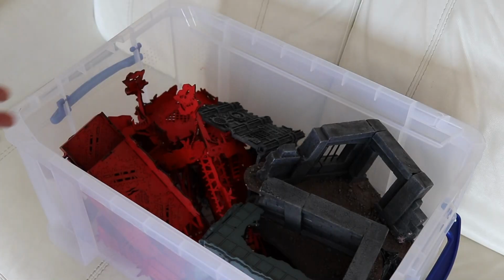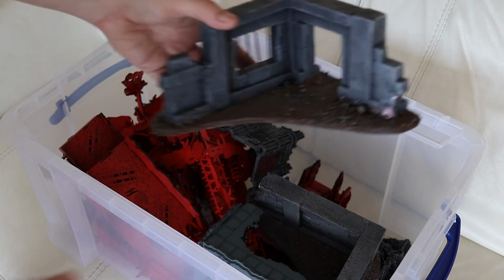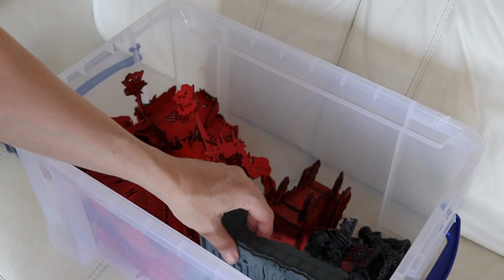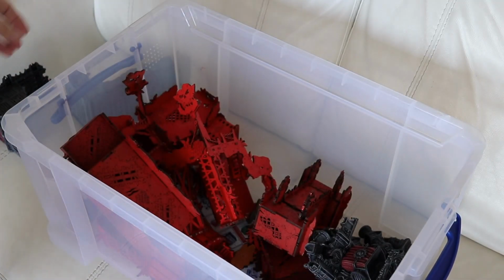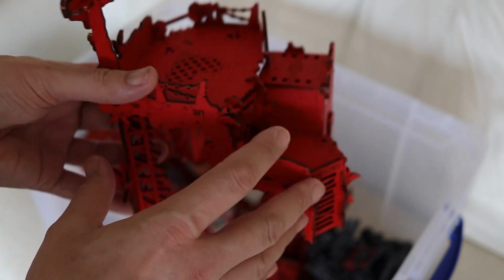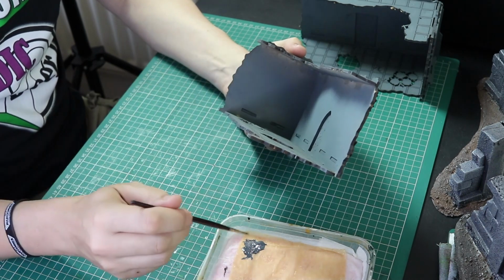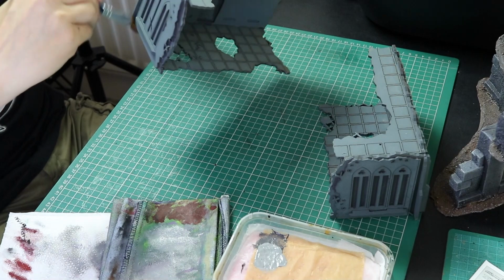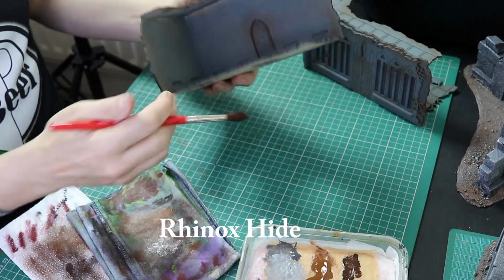Improving Terrain for My 40k Tournament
Welcome to this Warhammer 40k painting video where I try to improve some terrain sets that I got from Richard for my upcoming Dominion War Tournament. We will be using the Games Workshop Grand Tournament build & Map layout. So it's time to Upgrade and Update the terrain for my event.

IDICBeer 40k - Dominion War 2022